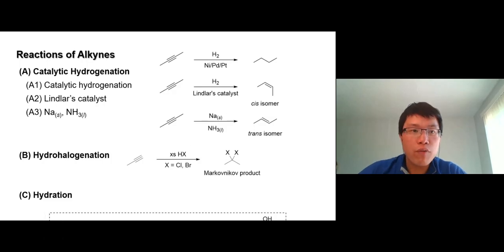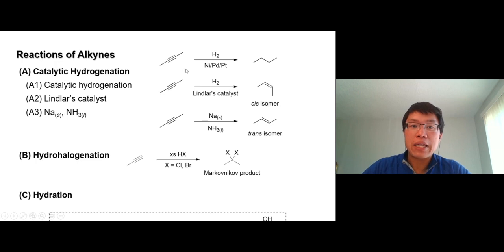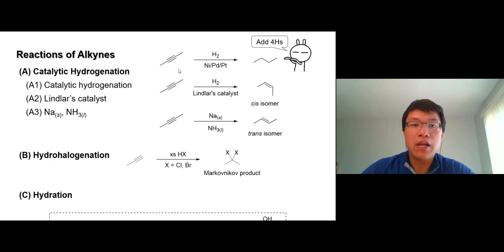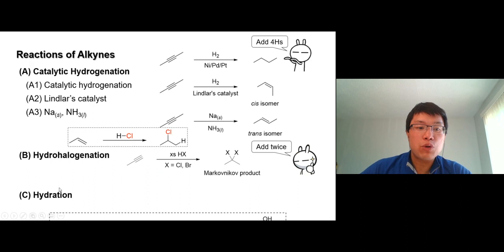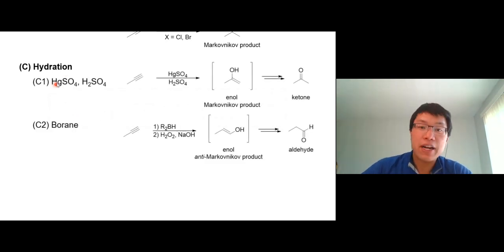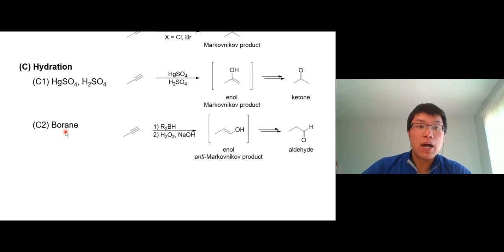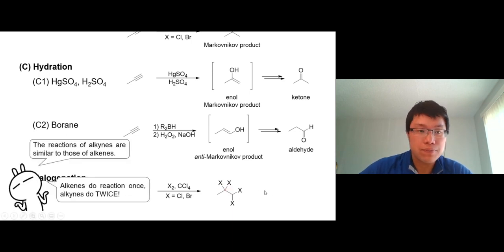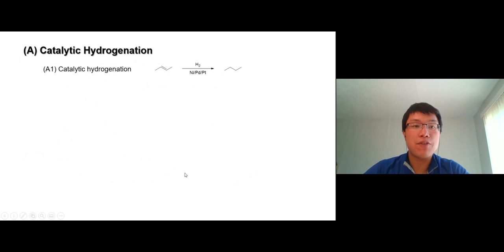Lecture Video Ch9 8 – Reactions of Alkynes